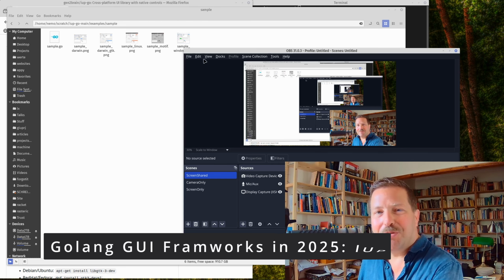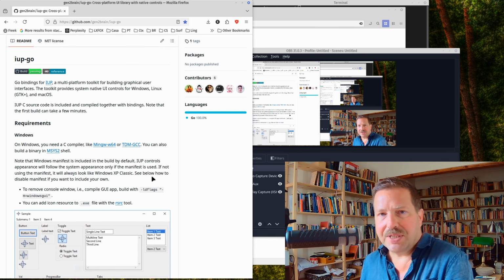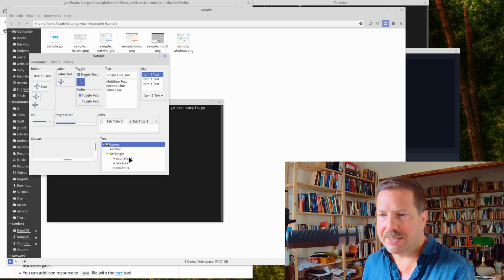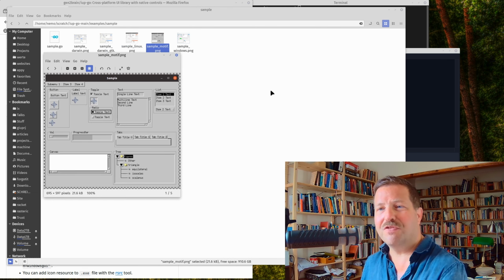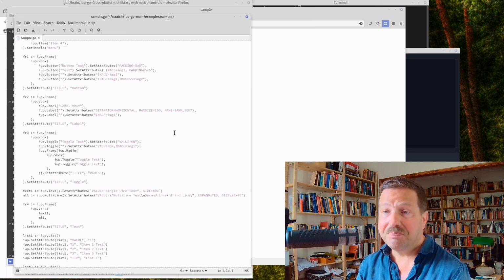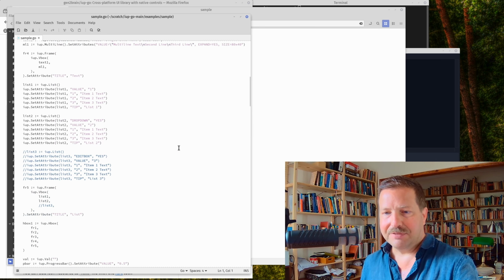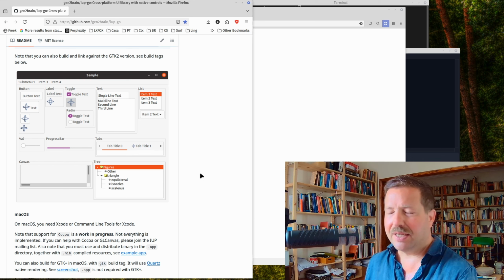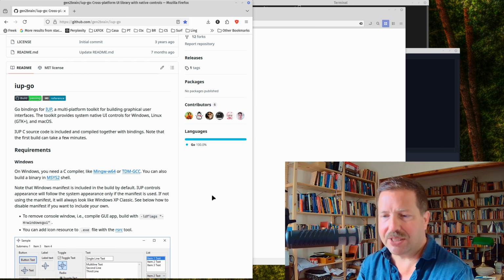IUP | Golang GUI Frameworks in 2025, Part 5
IUP is a well-known GUI framework by the Tecgraf group of the PUC-Rio institute in Brazil. It has been around for a long time but the Go bindings are only available for a few years now. I review the bindings, show the demo, and discuss the drawbacks and advantages of the framework and these particular bindings. Main drawbacks: 1. IUP's API is largely string-based, meaning its use is not very Go-like and has performance penalties. 2. The bindings tend to crash very easily if one does not call IUP from the goroutine which is locked to the main OS thread. While this is common in GUI frameworks, the IUP bindings are particularly finicky about that. Other than that, it's a very nice framework suitable for fast development of small to mid-sized desktop apps.